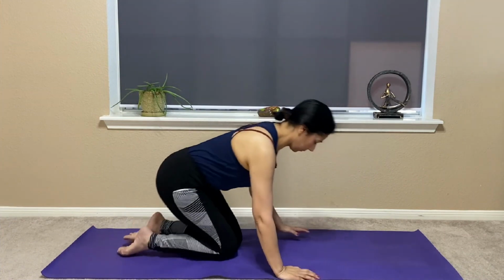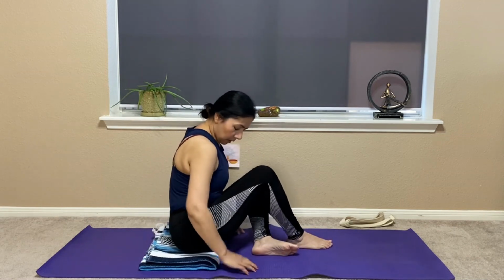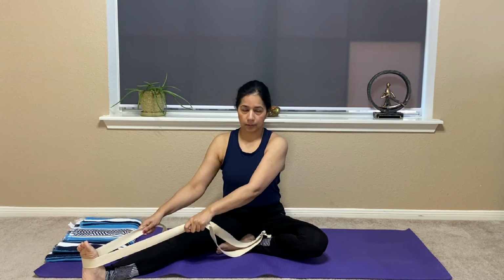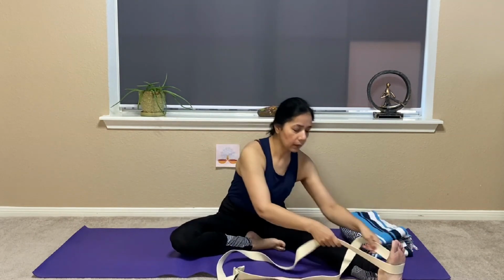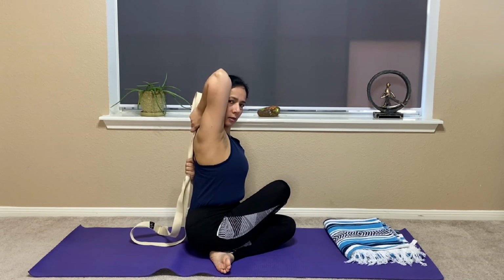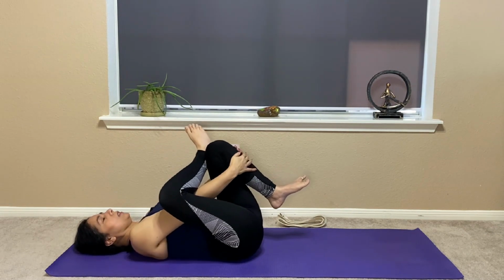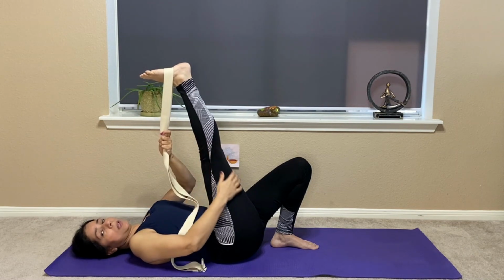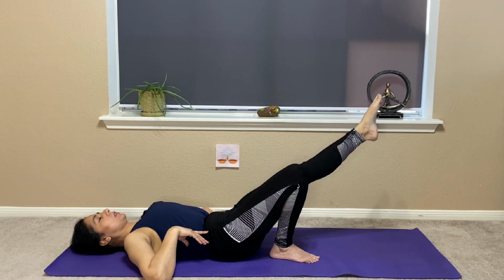Weight trainees are you becoming stiff? Add this to gain flexibility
If you are doing weight training regularly then it is extremely important that you keep your body flexible as well.  Weight training activates our muscles shorter and that makes them more prone to injury.  Proper flexibility routine can keep our muscles strong yet flexible.

Yoga Blanket
Yoga Belt
Yoga Blocks
Shakti Warrior Chakra Yoga mat
Non slip yoga mat
High Density Foam Roller

Tibetan meditation bowl
Meditation Bell
5 Elements water fountain
Water Fountain with soothing music

Beautiful handmade candles for Positive Vibes